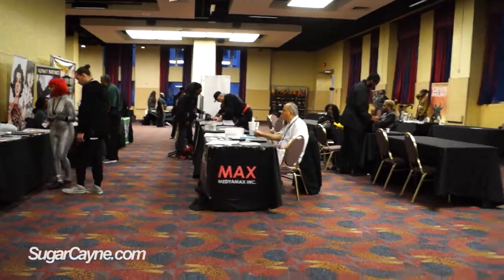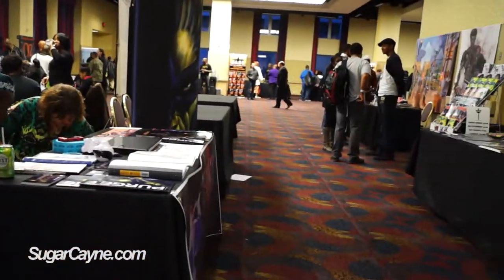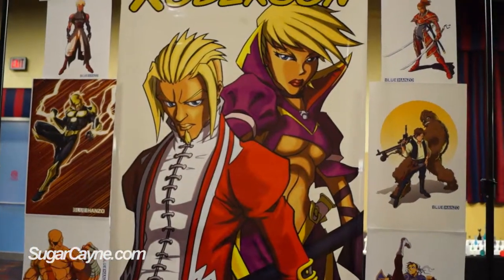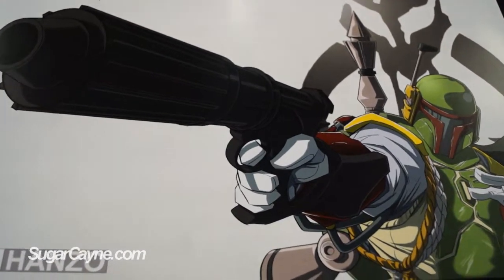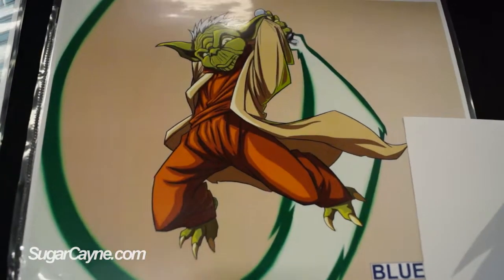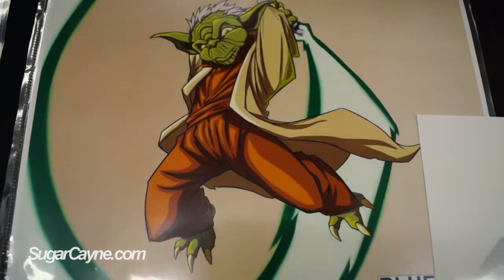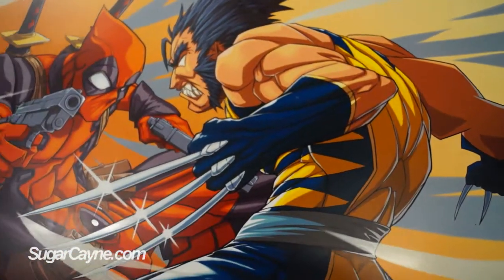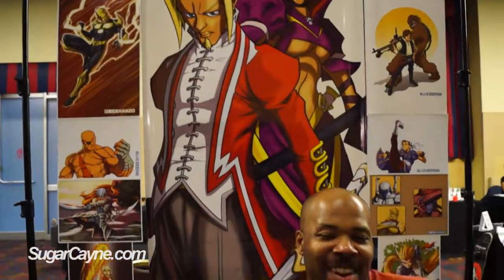Derwin Roberson, 2014 Urban Action Showcase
Interview with artist Derwin Roberson at the 2nd Annual Urban Action Showcase for SugarCayne.com